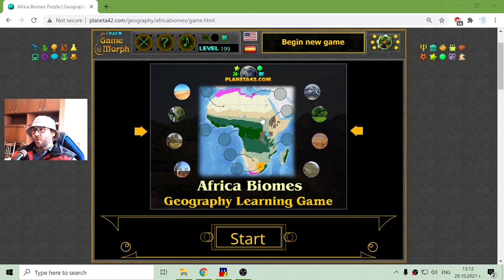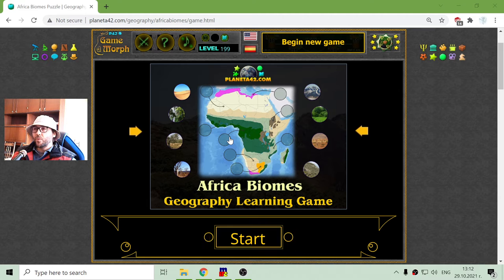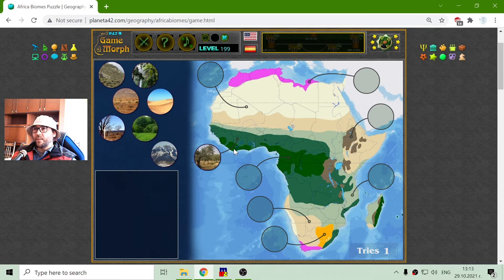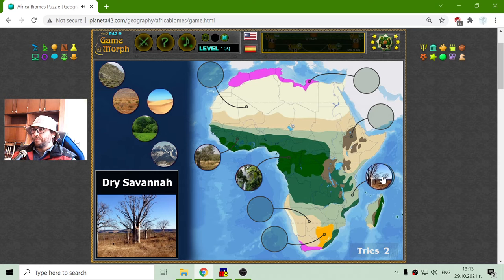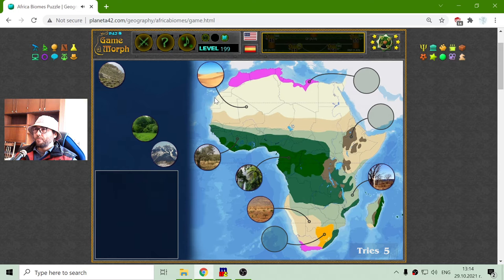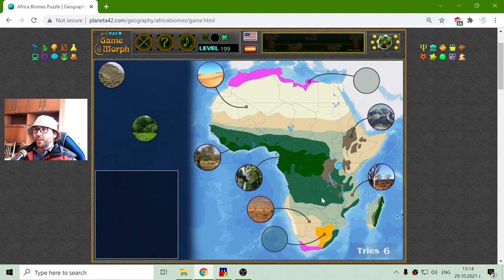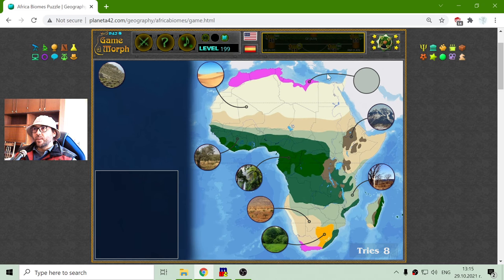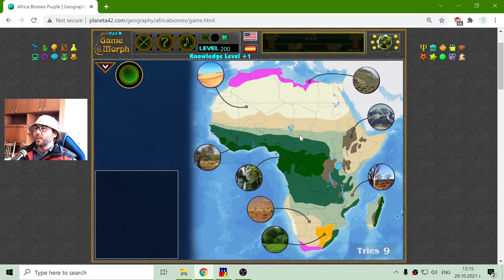Africa Biomes - Interactive Geography Lesson 🌍🎥🎓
Fun educational video about the climate zones of Africa. Suitable for online lessons, interactive classes and exciting homework.